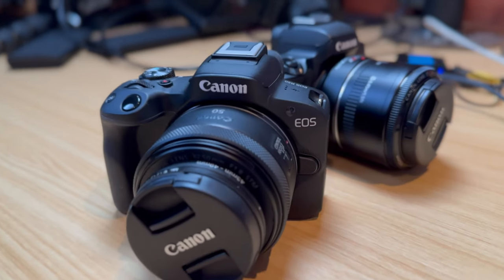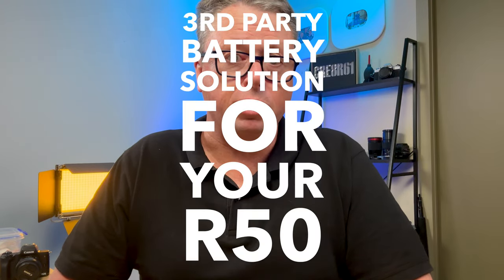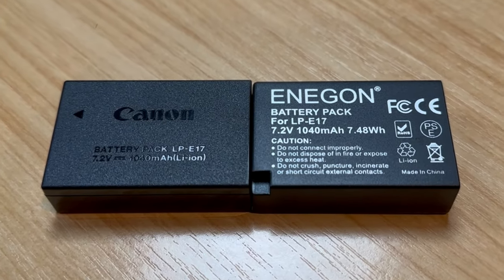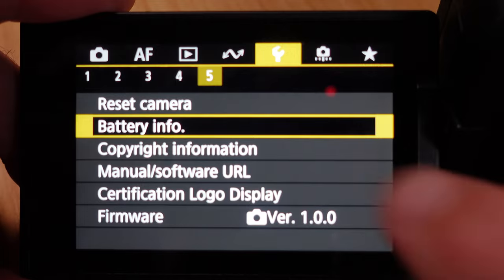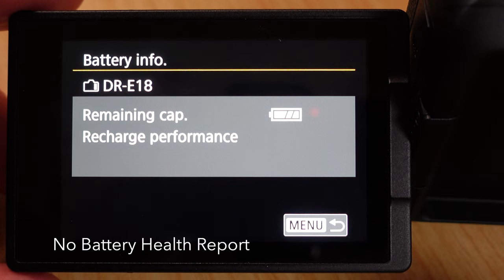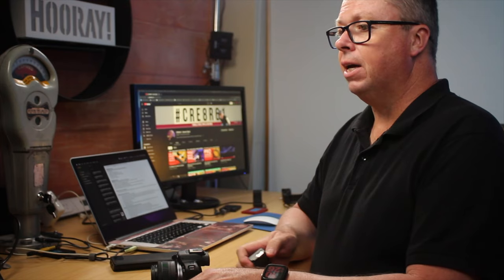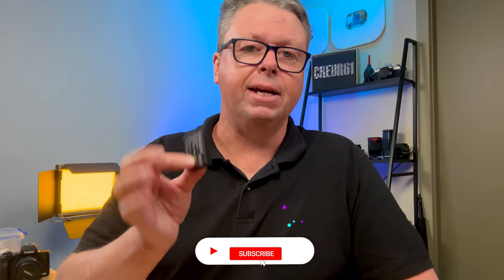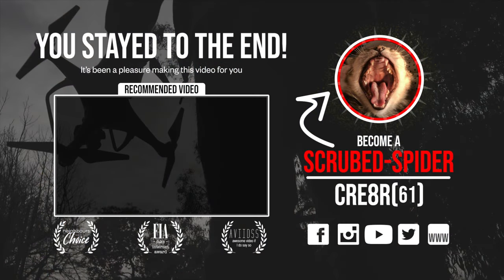CANON R50 | Aftermarket Battery Missing Feature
If you're like me you have bought the Canon R50 camera and require additional batteries. I could not purchase OEM batteries from my stockist so I purchased 3rd party batteries and I was surprised that this feature does not exist.

Partially coded batteries do work in the R50 but with some limitation.

AMAZON
LP-E 17 Batteries and charger (Amazon)
WASABI Power (Amazon)
USB compatible charger (Amazon)
Battery (Amazon)
CANON R50 (Amazon)
Power Bank (Amazon)
Belkin Power Bank (Amazon)